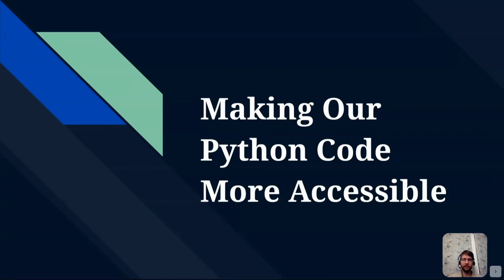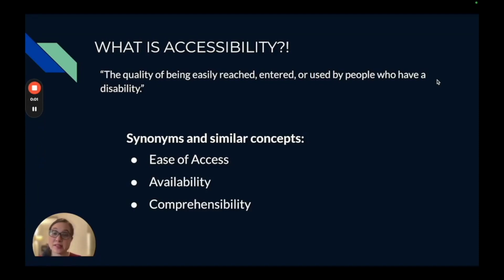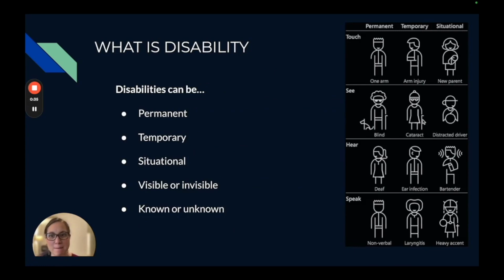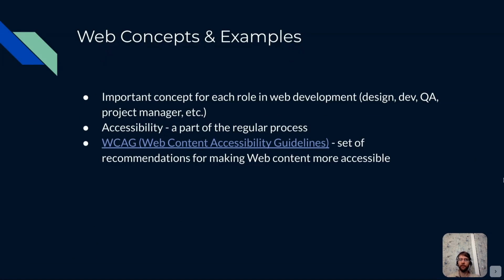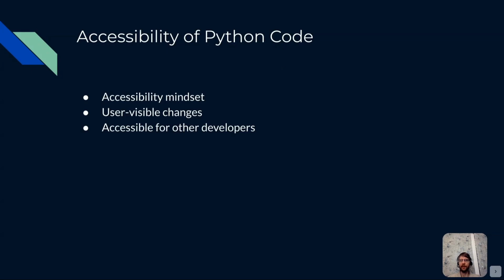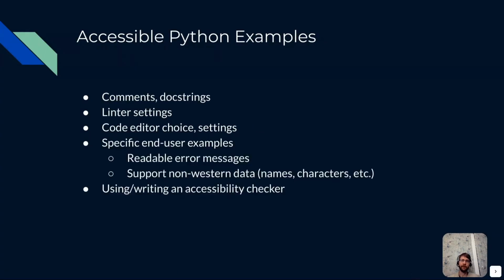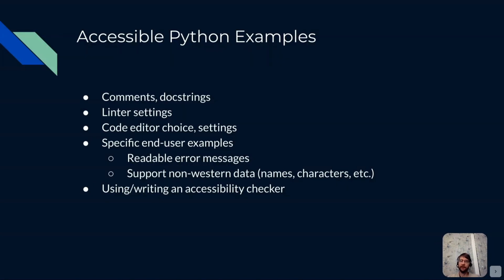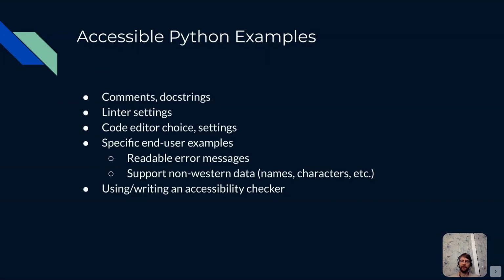Making Our Python Code More Accessible [PyOhio 2023]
Talk by Dmitriy Chukhin & Janelle Bouchard at PyOhio 2023:
While web developers work to make websites more accessible to end users, we rarely talk about the accessibility of the code itself. This talk gives a brief introduction into accessibility concepts, and a glimpse into our effort to tackle the accessibility of our Python code.